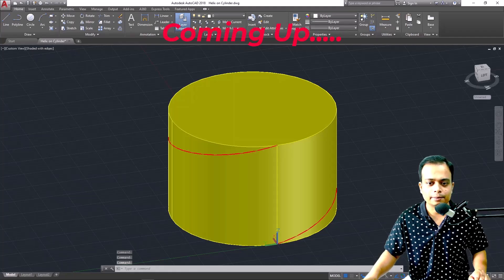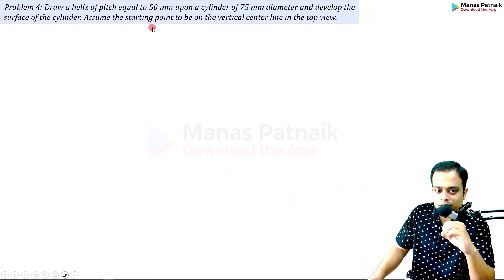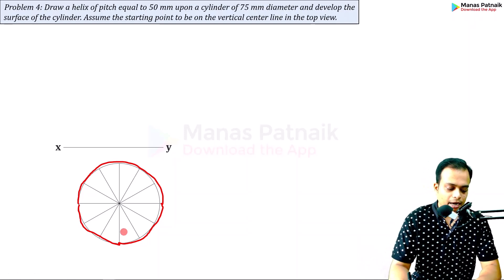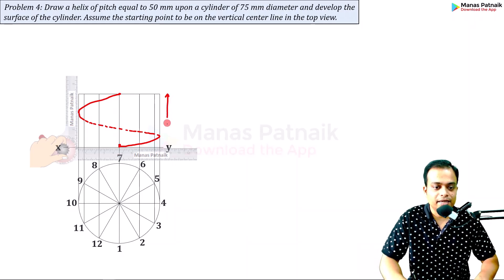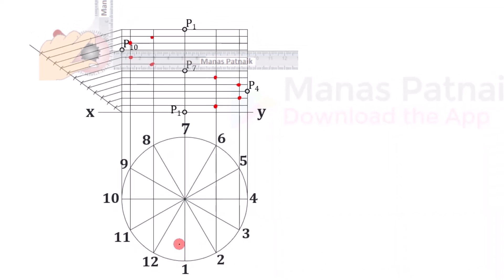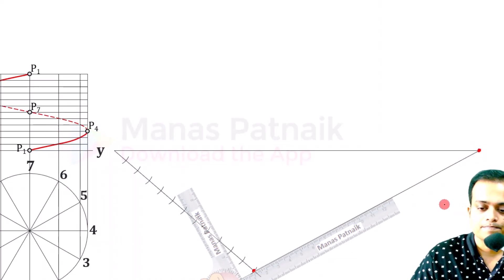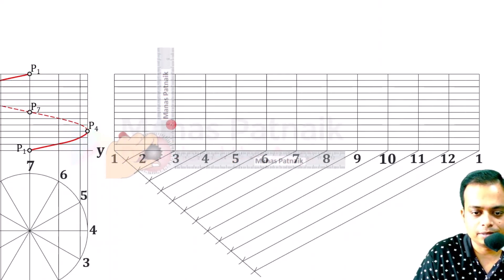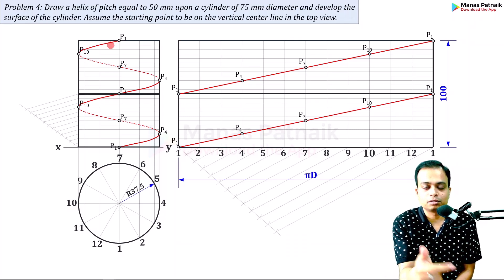Development of Surface of Hollow Solids || HELIX ON CYLINDER || Zero😥 to Hero😎 || 2024